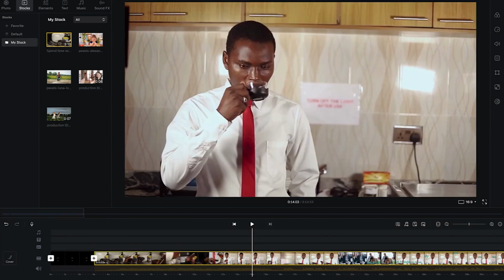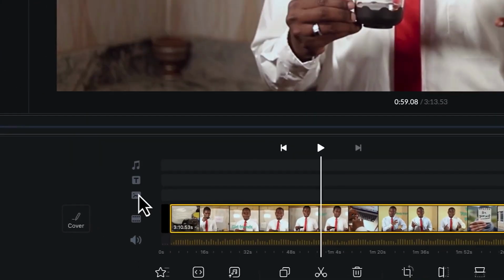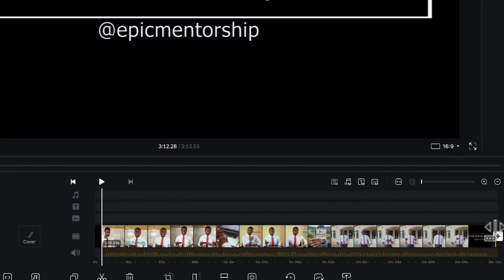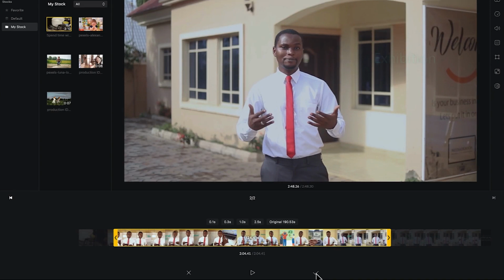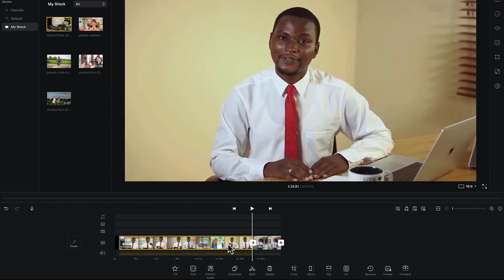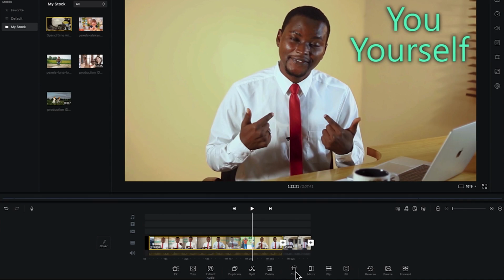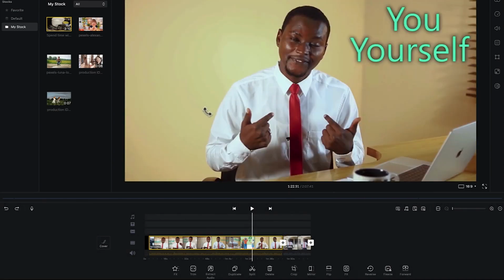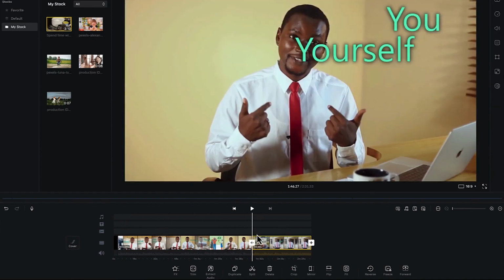VN Video Editing Tutorial: Basic Editing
In this video, you will learn how to do basic editing using vn video editor.